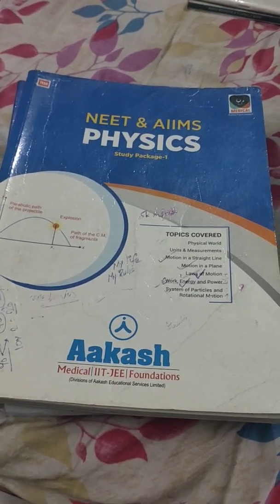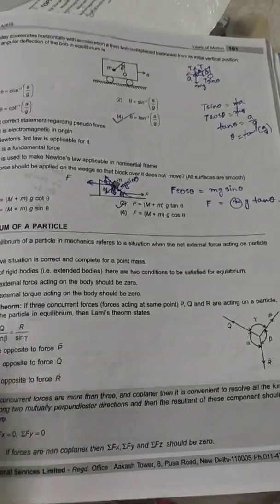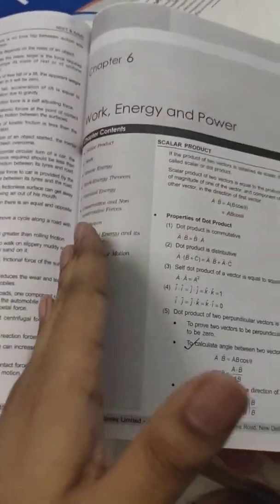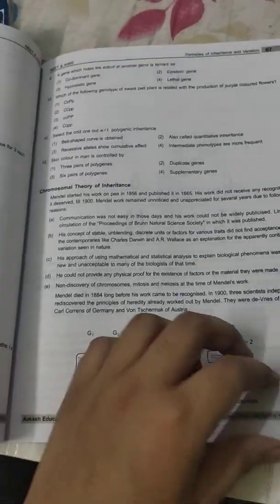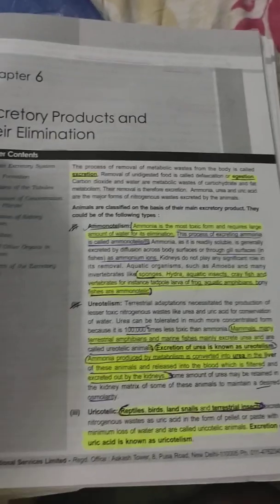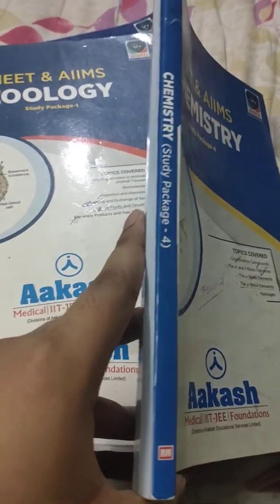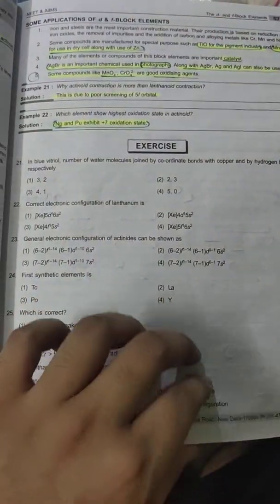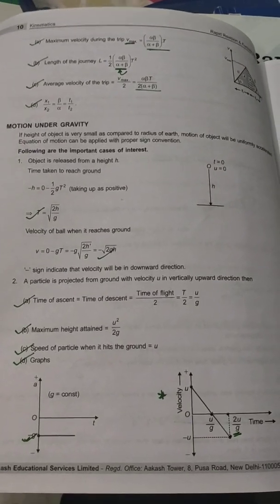😀Aakash Modules😍! NEET 2020🥰! Must watch🙂🤨😉